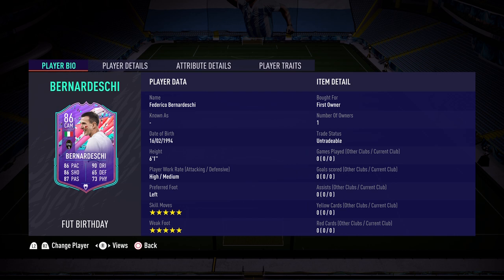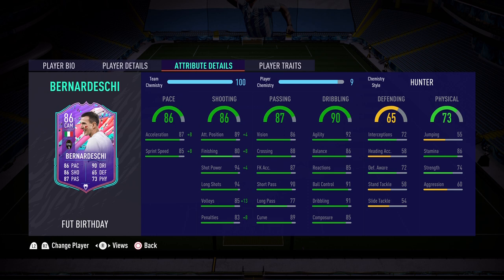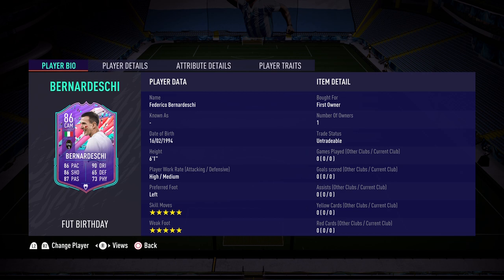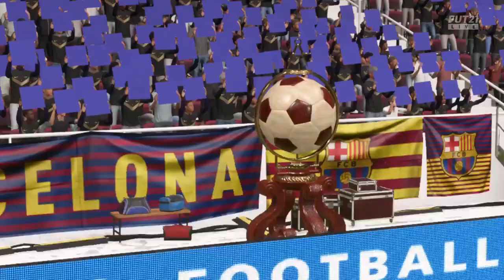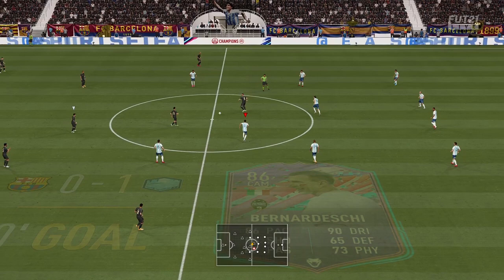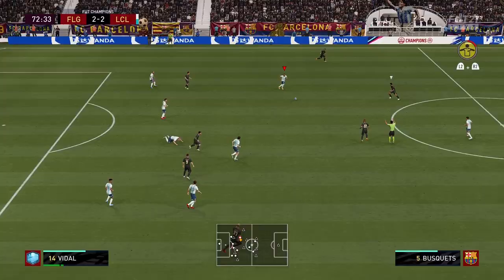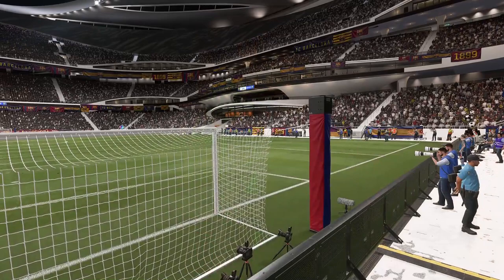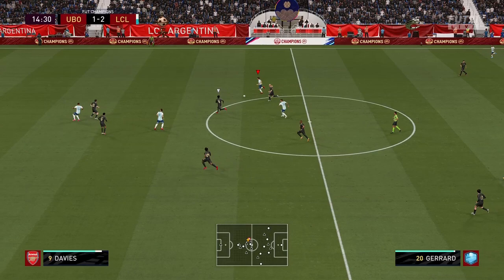UNDERRATED BEAST! 86 FUT BIRTHDAY BERNARDESCHI PLAYER REVIEWq FIFA 21 ULTIMATE TEAM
A 5* COMBO MAESTRO! WHAT AN UNDERRATED CARD! ENJOY THIS 86 FUT BIRTHDAY BERNARDESCHI PLAYER REVIEW!

86 FUT BIRTHDAY BERNARDESCHI FIFA 21 REVIEW